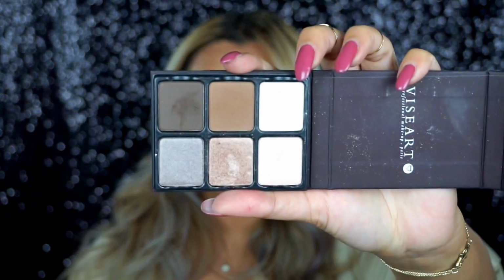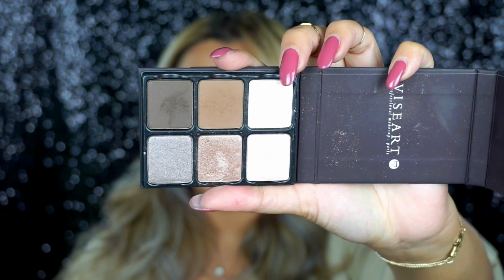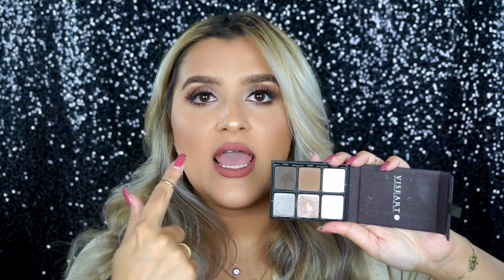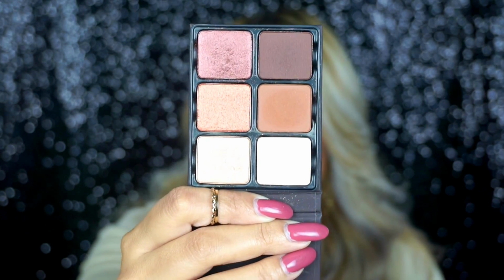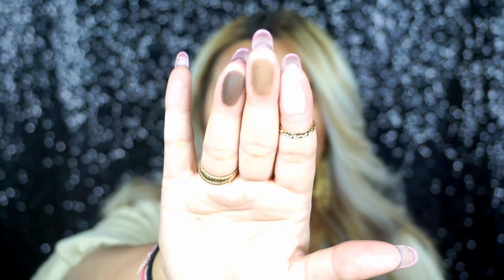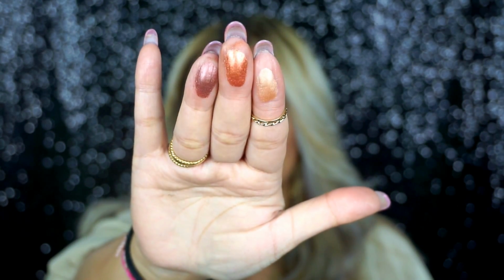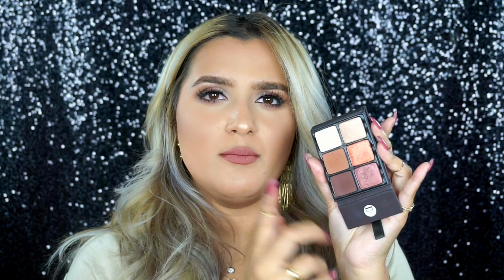NEW Beauty Review + SWATCHES! | Viseart Theory Palettes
Hey beauties!

S N A P C H A T : lavishpalette

L A S T __ V I D E O : NEW Beauty Review + DEMO | Anastasia Beverly Hills Sun Dipped Glow Kit

Viseart Theory Palette I Cashmere
Viseart Theory Palette II Minx

O N  M Y  F A C E:
PRIMER
Makeup Forever Step 1 Smoothing Primer

FOUNDATION
NYX Hydra Touch Powder Foundation | 07 Soft Tan

CONCEALER
Urban Decay Naked Skin Concealer | Medium-Light Neutral
Estee Lauder Double Wear Stay-in-Place Flawless Wear Concealer | 1C Light Cool

POWDER
RCMA No Color Powder
Bobbi Brown Nude Finish Illuminating Powder | Nude

CONTOUR
Lorac Pro Contour Palette | Medium Contour

BRONZER
Makeup Forever Pro-Bronze Fusion | 20M
Pur Cosmetics Glow Together

BLUSH
Urban Decay Afterglow 8HR Blush | Fetish

HIGHLIGHT
Anastasia Beverly Hills Glow Kit | Sun Dipped

EYELINER
Marc Jacobs Fineliner | Blacquer

MASCARA
Charlotte Tilbury Legendary Lashes | Black Vinyl

FALSE LASHES
Velour Lashes | Doll Me Up

LIPS
Makeup Forever Waterproof Lipliner Pencil | 3C

SETTING SPRAY
Makeup Forever Mist and Fix

TOOLS
IT Cosmetics for Ulta #202 Flawless Powder Brush
Nars ITA Brush
Real Techniques Multitask Brush
Nars Yachiyo Brush
Sigma E52 Shader Brush
Sigma E57 Shader Brush
Sigma E30 Pencil Brush
Sigma E21 Smudge Brush
Sigma E17 Waterliner Brush
Sigma E20 Short Shader Brush
Dose of Colors Flat Definer Brush
Tweezerman Tweezers
Shu Uemura S Curler
MAC 137 Brush
Anastasia Beverly Hills A 23 Brush
Zoeva 134 Luxe Powder Fusion brush

S O N G | PYT - Wale

Be happy, feel beautiful!